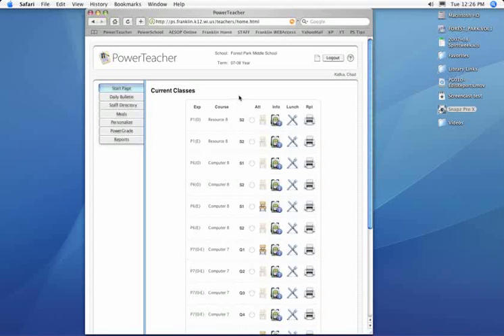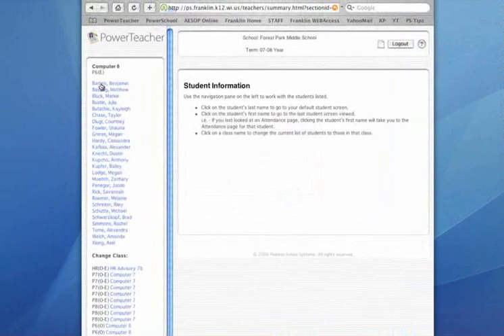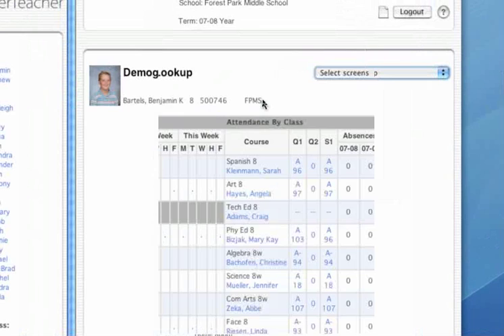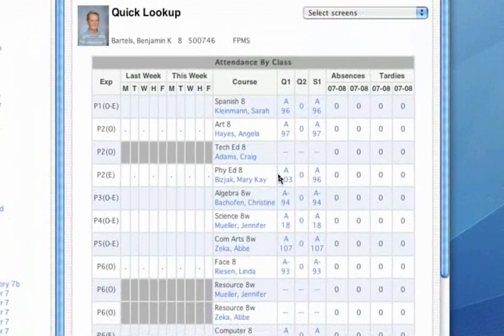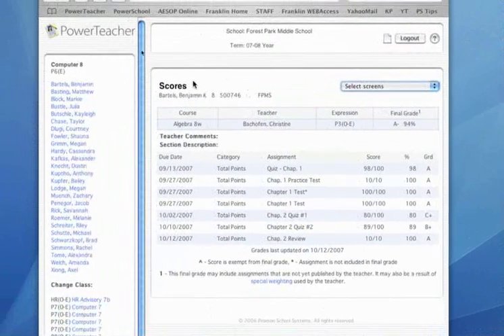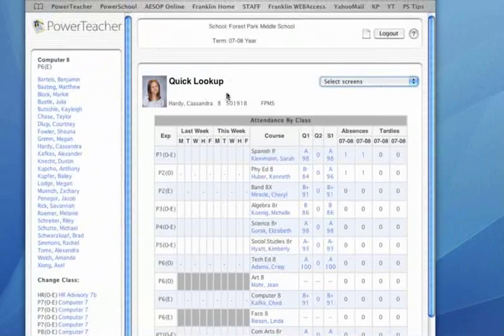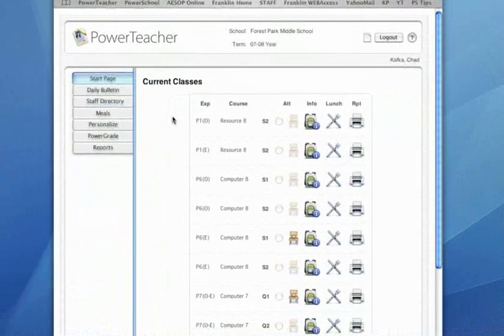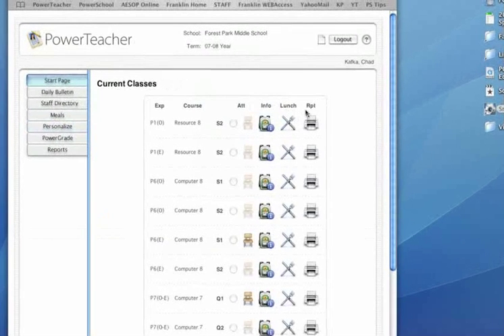PT01-QuickLookup.mov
Explains how to navigate between different student information screens in PowerTeacher (online).  Also focuses on using the QUICK LOOKUP screen.  **GREAT FOR CONFERENCES**